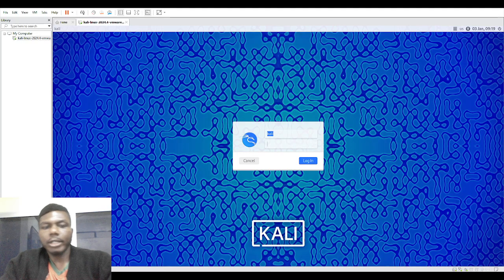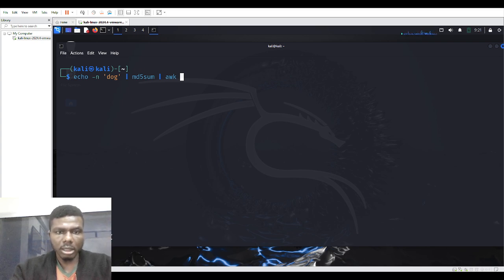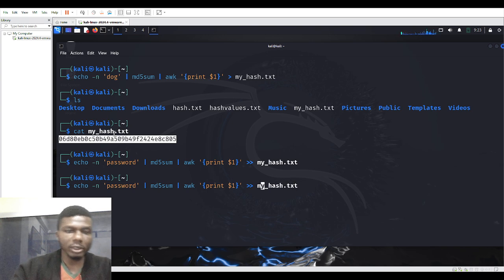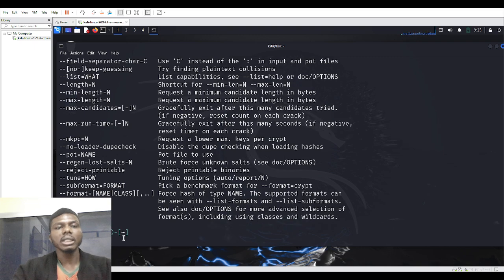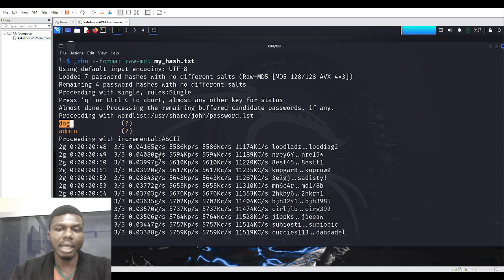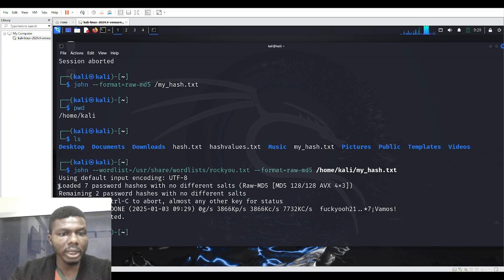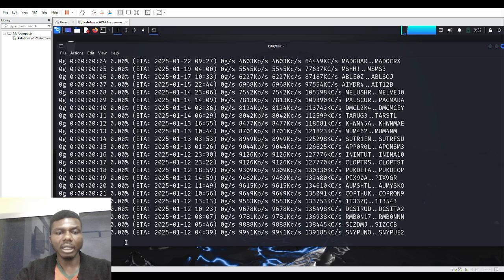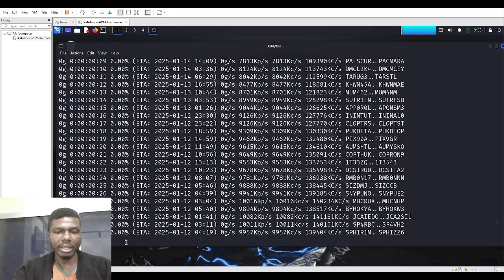Ethical Hacking: Password cracking using John the Ripper